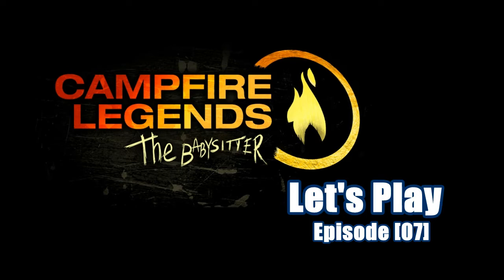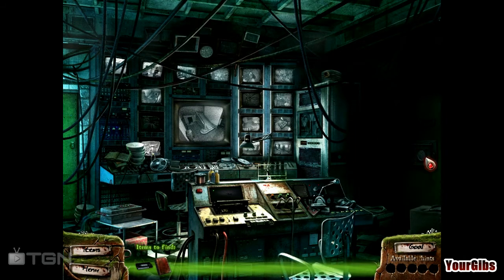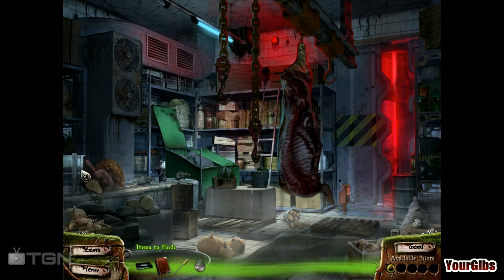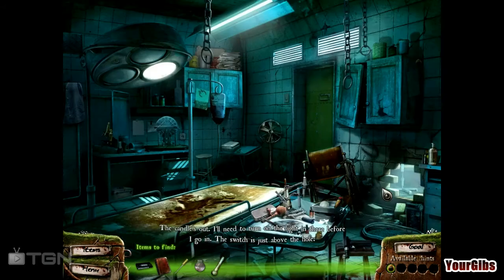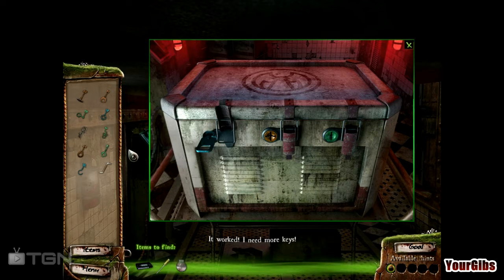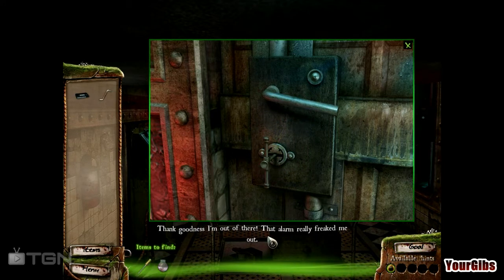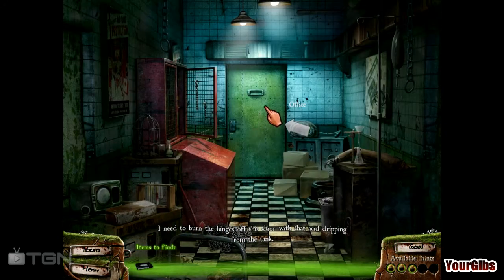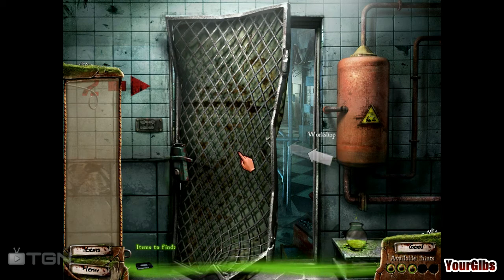Campfire Legends 2: Babysitter [07] w/YourGibs - Chapter 7: PLAYING WITH ACID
Chapter 7: Playing with Acid

Let's Play ♦ Campfire Legends 2: The Babysitter walkthrough with YourGibs
Developer: GameHouse Studios

Lisa is in need of some extra money so responds to a newspaper ad asking for a babysitter. What sounds like easy money soon turns into the most terrifying night of her life as chilling circumstances take shape, heightened by the threats of a macabre caller. Is this all just a sordid prank, or is her worst fear about to come true?